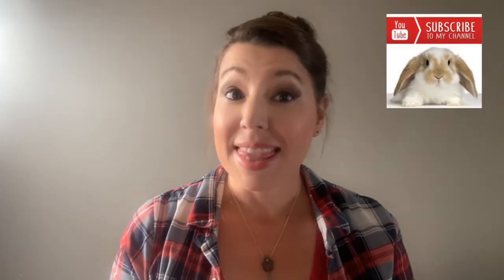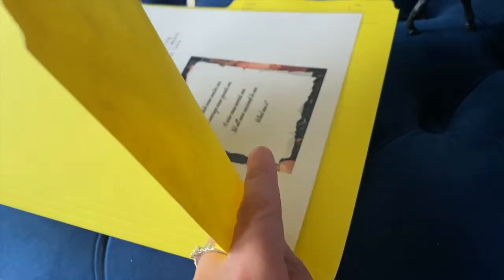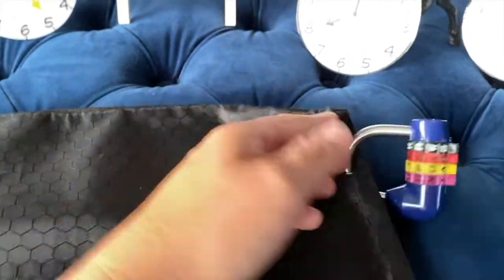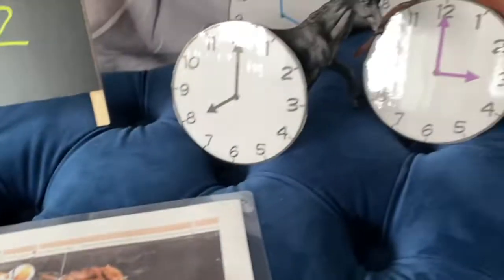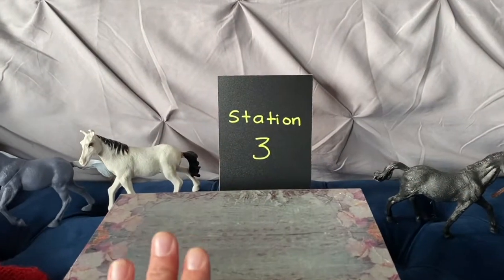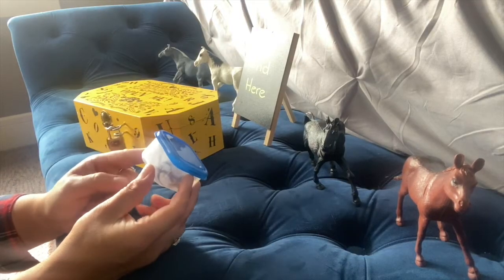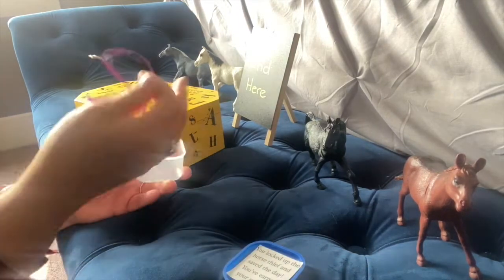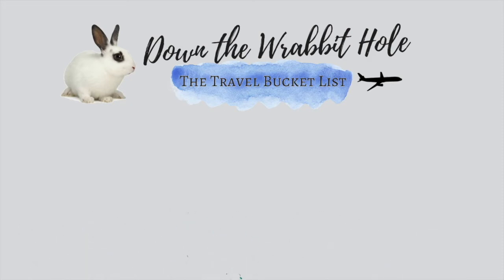Theft at the Burlington Track || DIY Printable Escape Room Game & Walkthrough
Looking for a fun but brief escape room game that you can do at home? Are you a teacher or home school educator searching for an exciting team-building or icebreaker activity? This downloadable, printable DIY escape room game is perfect for an in-school activity, large group gathering, or fun home school literacy lesson.

Join Marti from "Down the Wrabbit Hole Travel" as she walks you through a 20-minute DIY escape room of her own creation called "Theft at the Burlington Track". Solve the mystery of the missing racehorse and pinpoint the horse thief by solving clues and unlocking boxes!

Please remember to include "Theft at Burlington Track" and your OWN email address in the order notes so that Marti knows what package you want and where to send the PDF download to.

Intro Credits:
Intro Video: